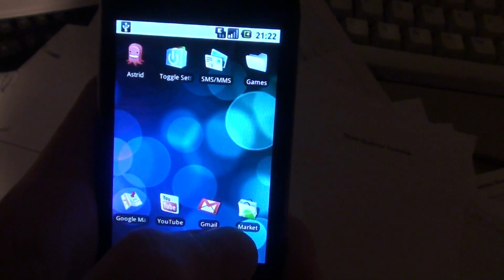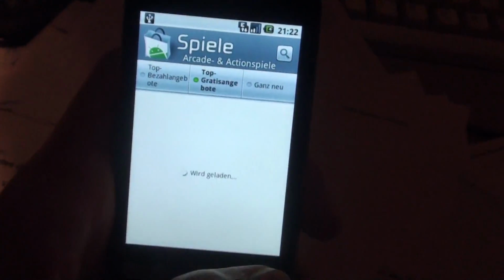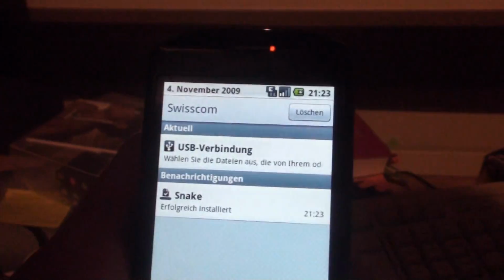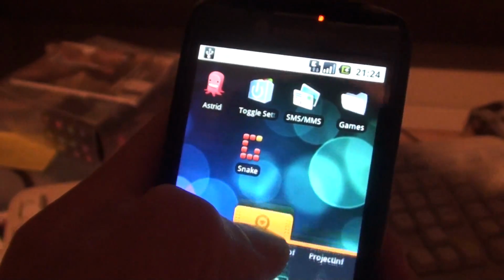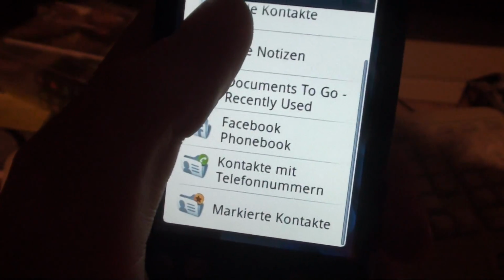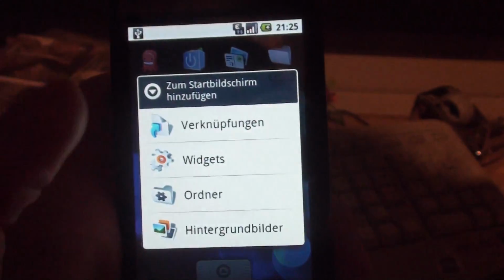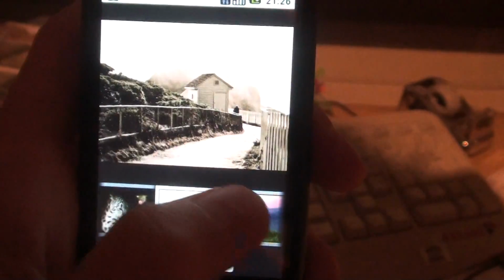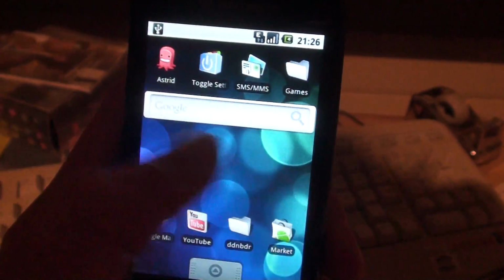Android for Beginners.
totally basic stuff widget background app movement... folder